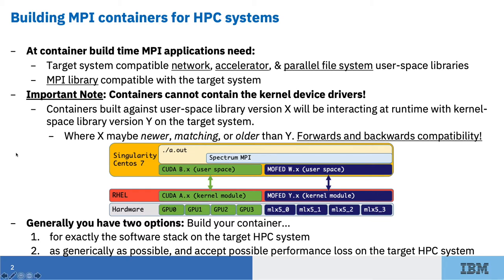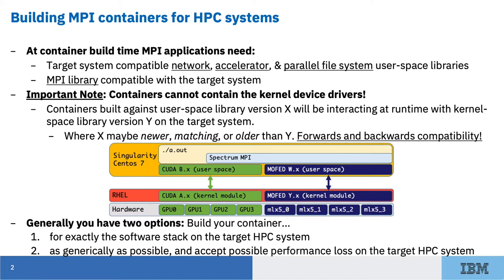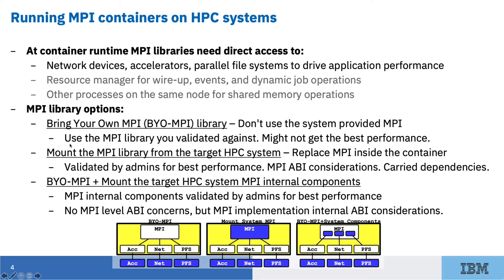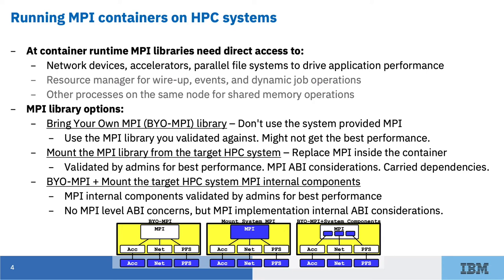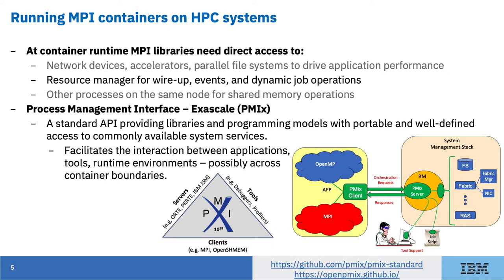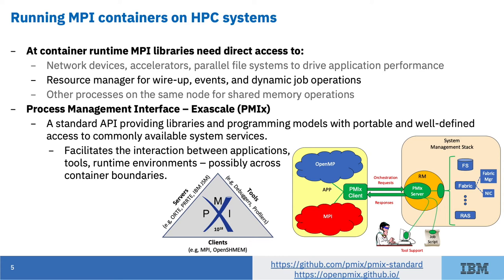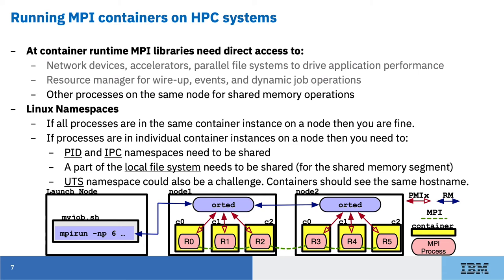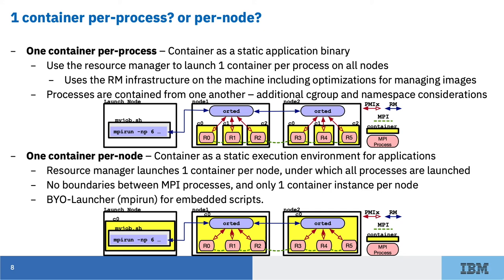HPCW20 - HPC Specifics: MPI / PMI Update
This long awaited session provides an introduction and update on the MPI project and information about the different modes of MPI usage in containers.